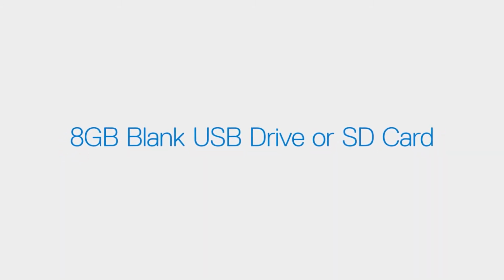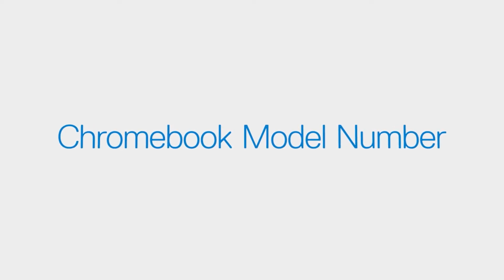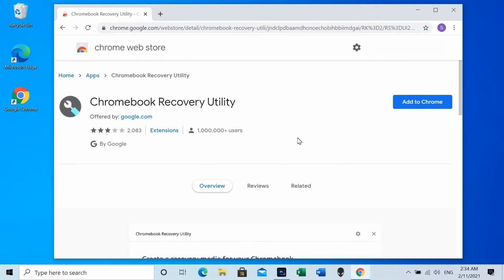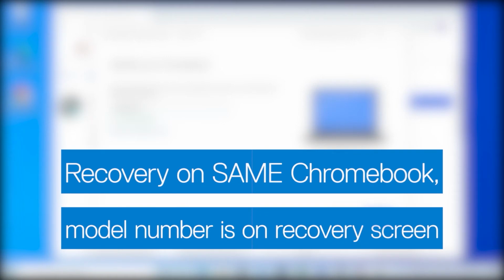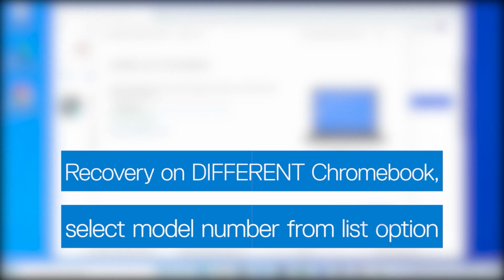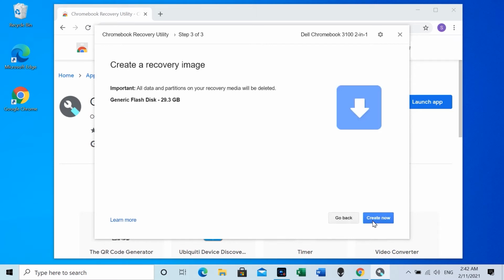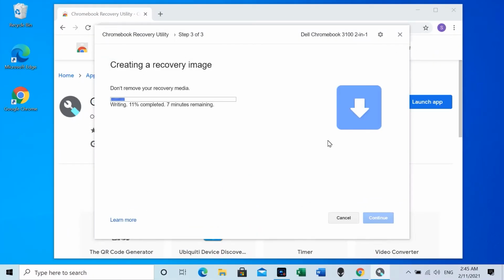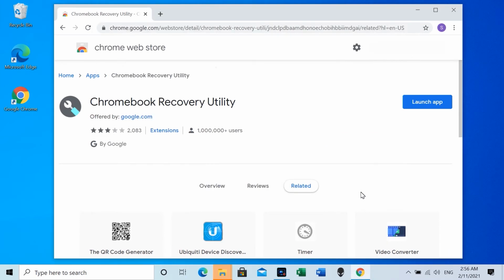Dell Chromebook Recovery (Official Dell Support)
Watch and learn how to do a Dell Chromebook recovery. Recovering your Chromebook can be helpful if you are having problems updating your Chromebook or when it stops working. To install a new version of the Chrome Operating System on your Chromebook, you have to go through the recovery process.

You can also join a chat on our Dell Community Forum and click on Support Forums. To learn more about our Dell Community Forum check out